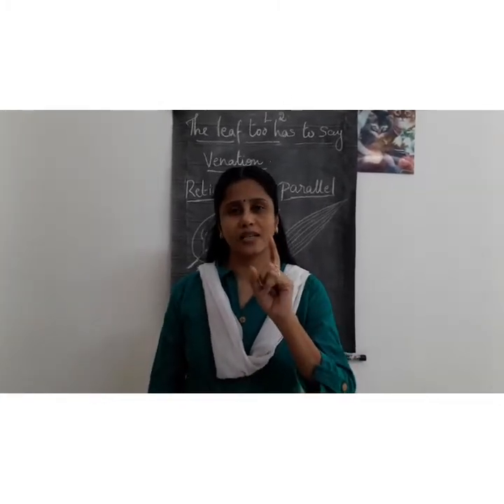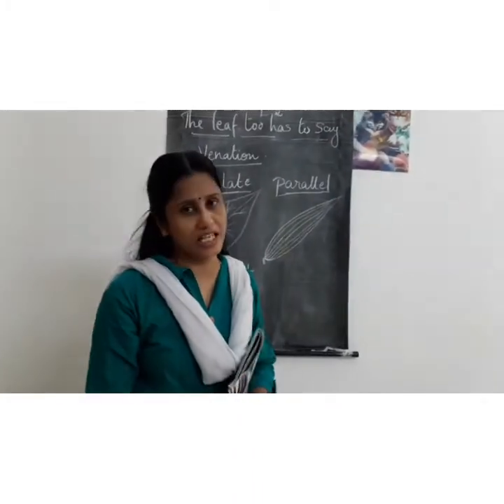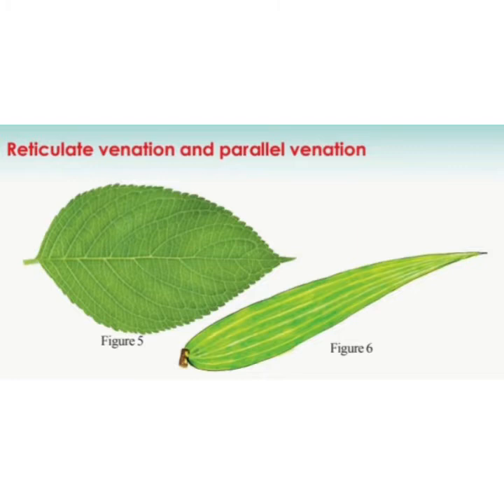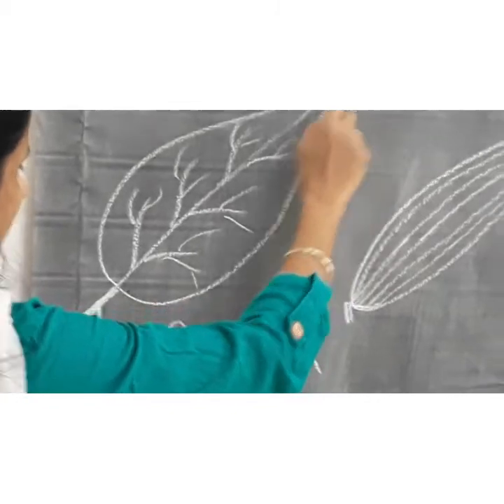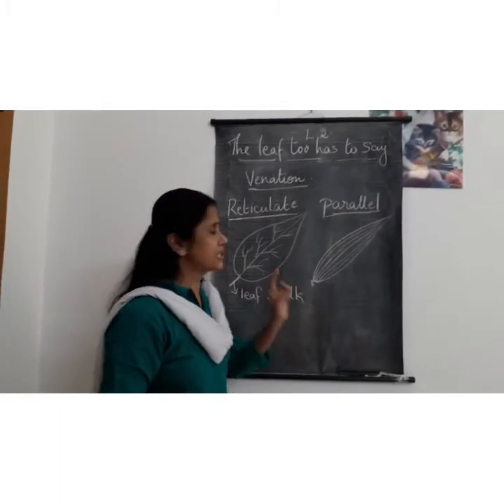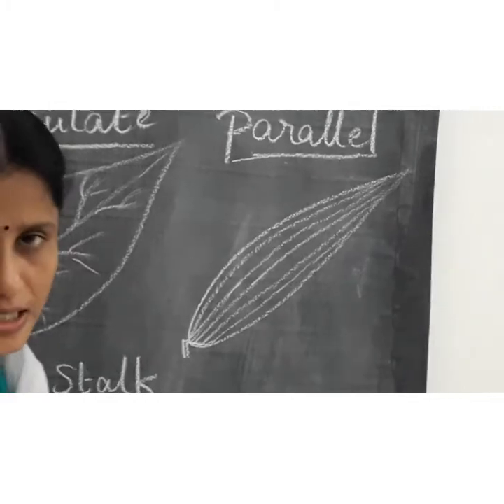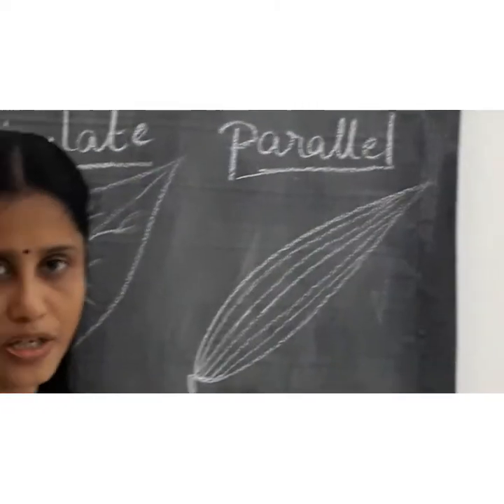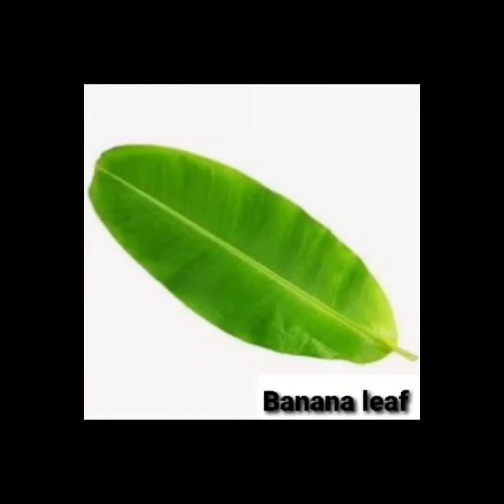E 7/4B/Evs/Venation of leaves/Bindu Pradeep